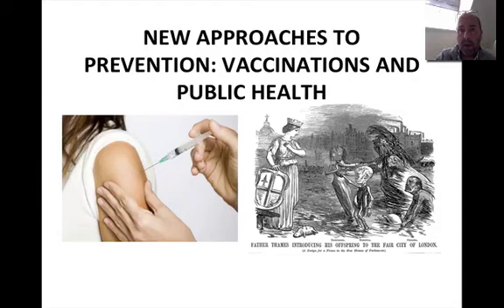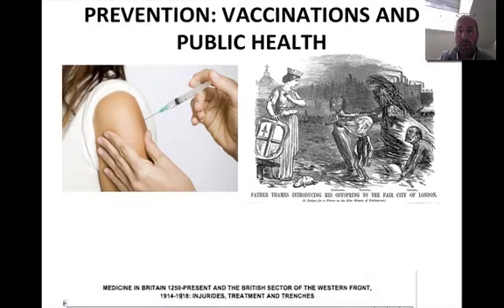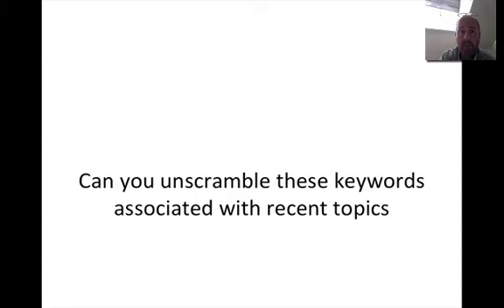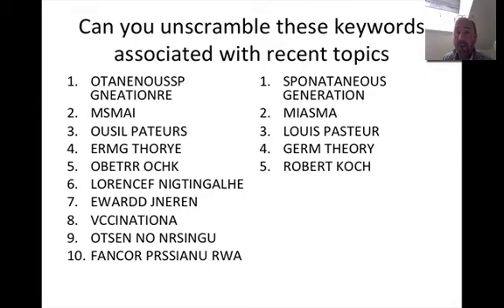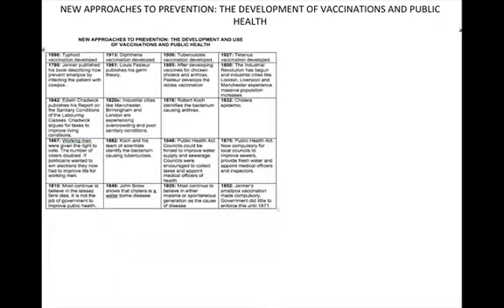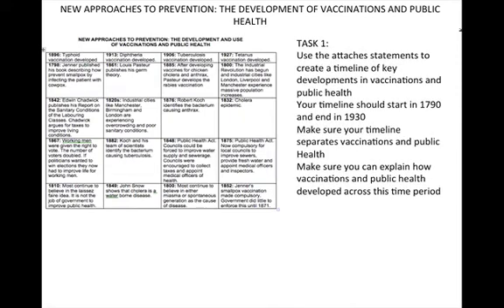Vaccinations and Public Health